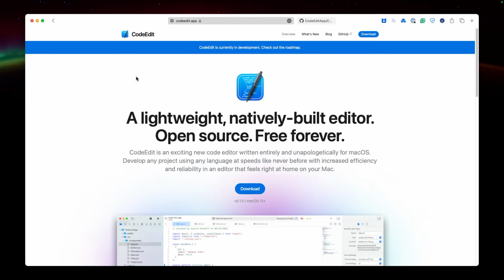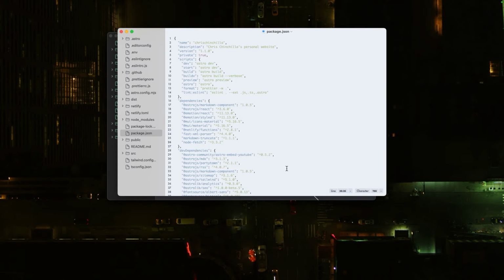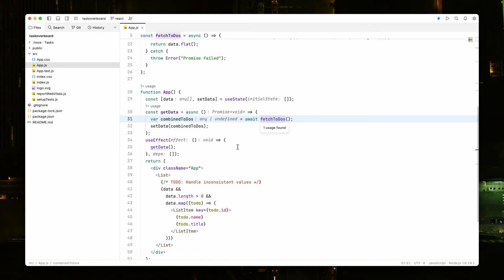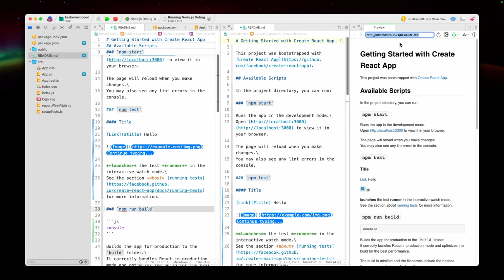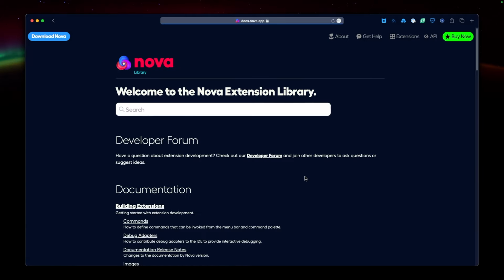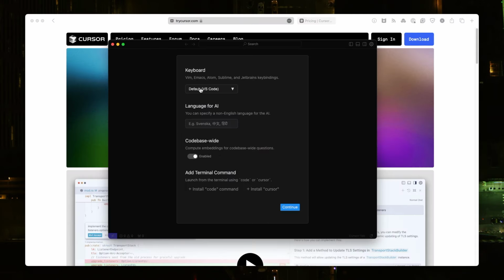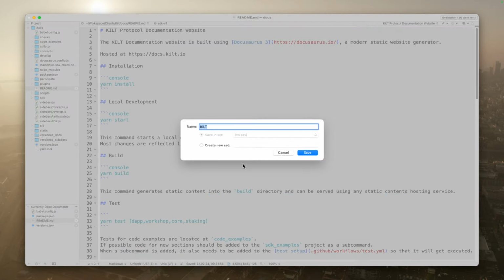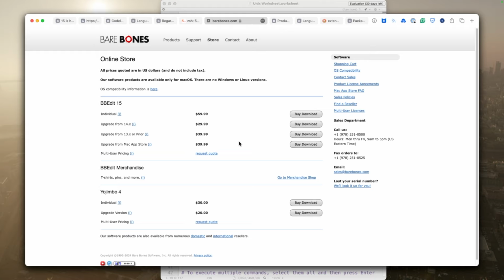Alternative Text Editors and IDEs for macOS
We all love our text editor or IDE of choice, but sometimes it's too easy to get stuck in a rut using the same one because it's comfortable, and it might be worth challenging yourself with something new.

In this video, I look at seven alternatives, old and new, macOS-native and cross-platform, feature-packed and more focused, to see if there's anything I might consider to wake myself from my VSCode-shaped hole.

Includes Jetbrains' Fleet, Nova, BBEdit, Cursor, CotEditor, CodeEdit, and Chime.

And yes, I ignored Vim, emacs, nano, etc. There you go 🤷‍♂️

00:00 Intro
03:22 CodeEdit
08:00 Chime
12:12 Fleet
19:26 Nova
30:00 CotEditor
33:04 Cursor
37:35 BBEdit
46:25 Summary